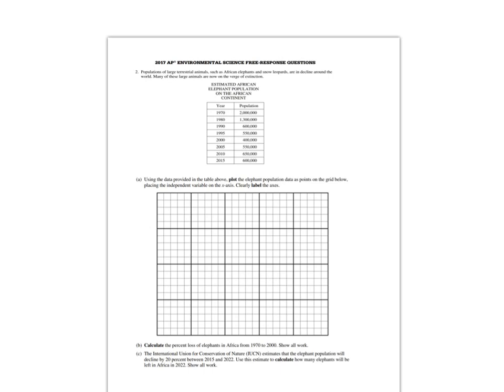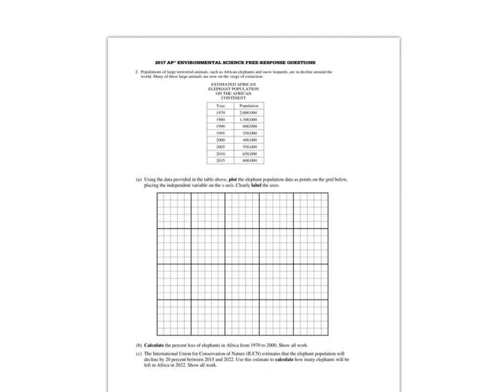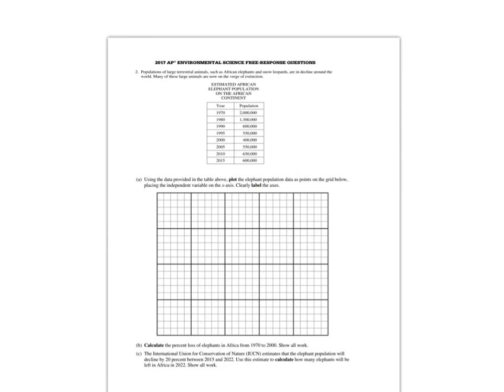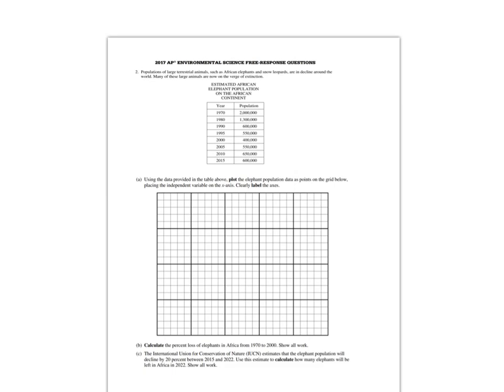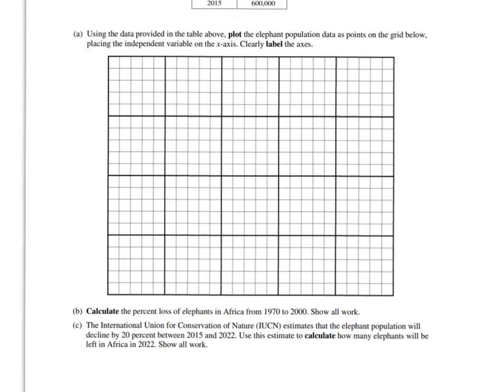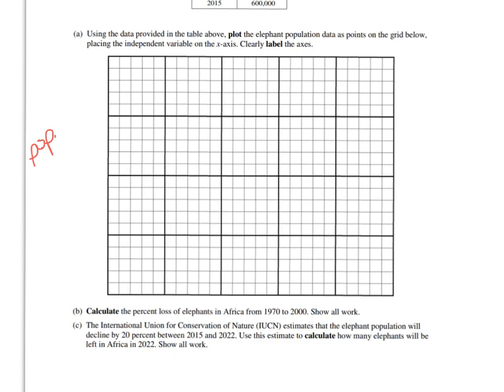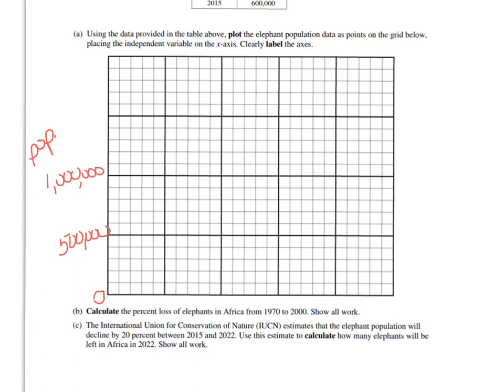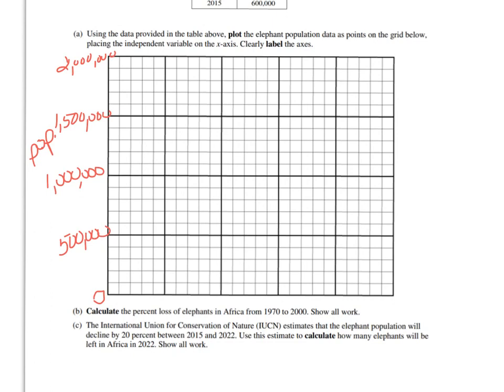2017 APES FRQ #2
How to solve the 2017 APES FRQ /32